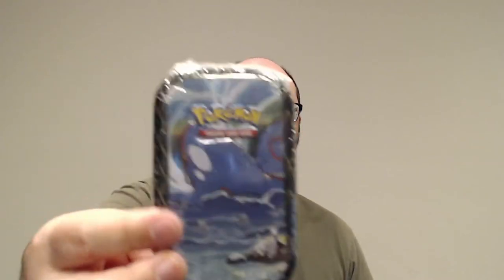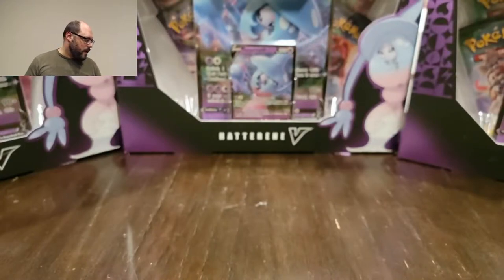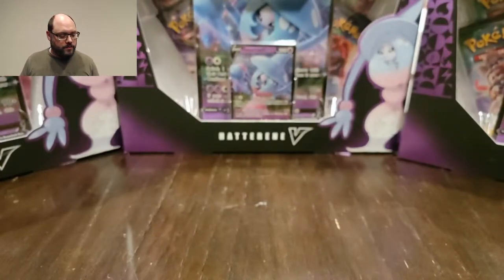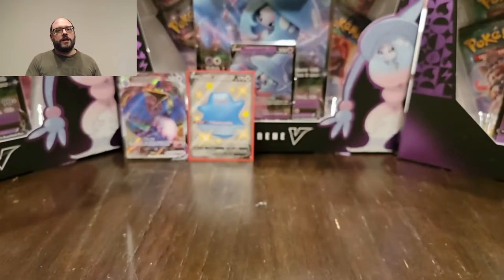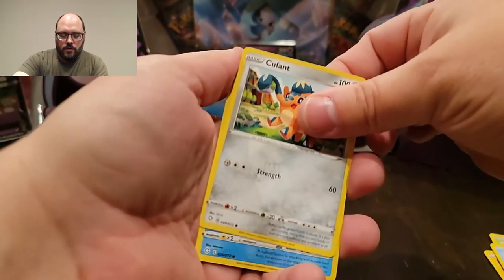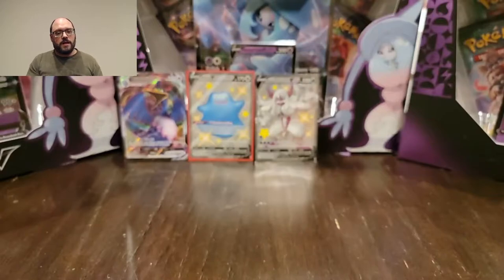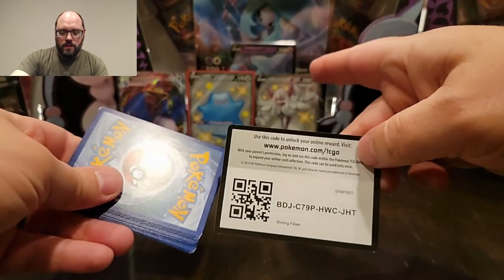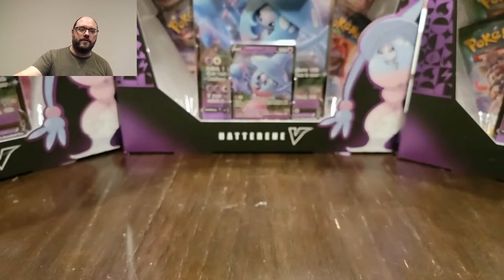Pokemon TCG - Shining Fates Tins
Hey Friends!
Galucia here bringing you another Pokémon Trading Card Game opening. This time I open 3 Shining Fates Tins with 6 Boosters. Again I have crazy luck and have some crazy pulls.